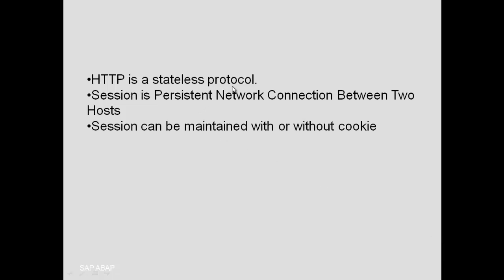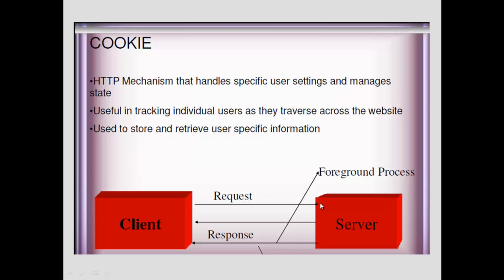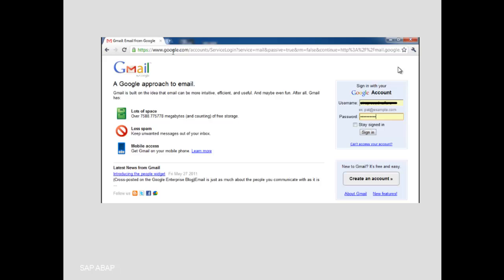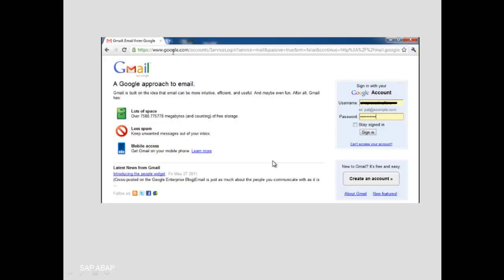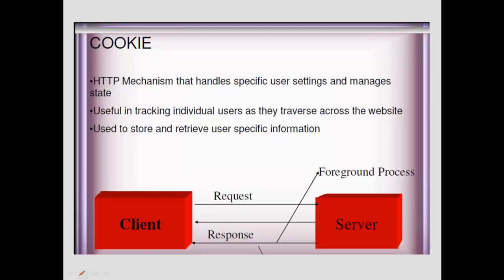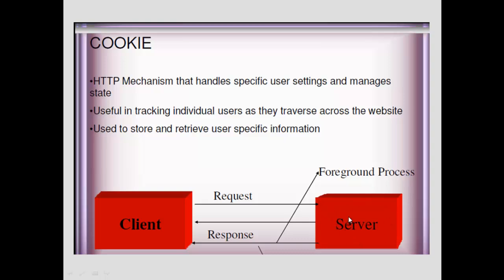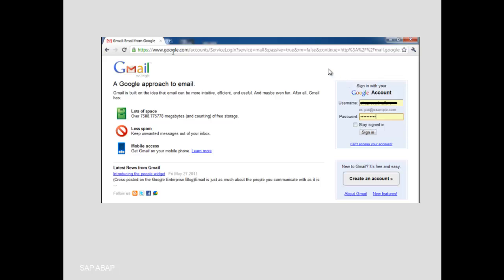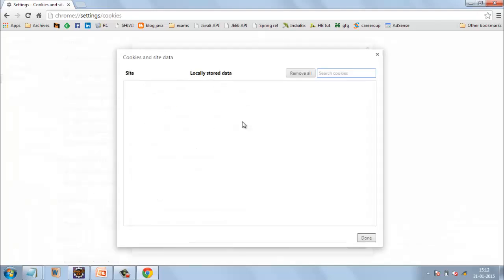Servlet Tutorial 6 - Cookie - part A - introduction - by Arjun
Maintaining state in HTTP.  What is cookie? Why cookie?
How cookie works?